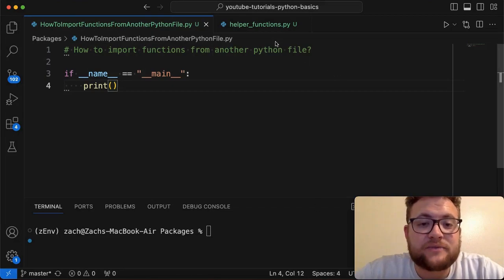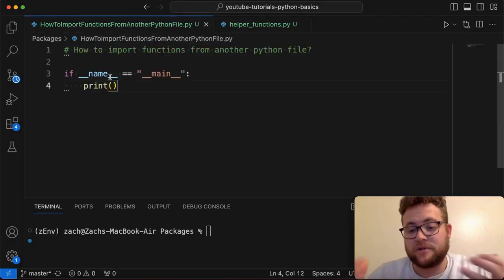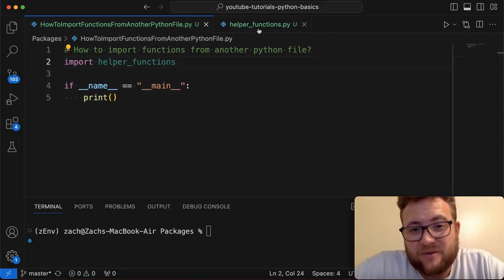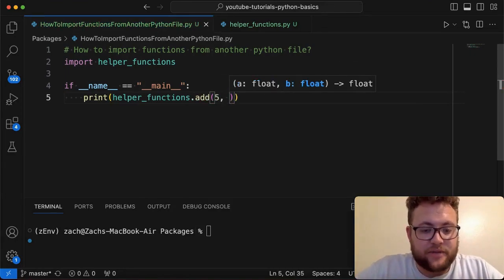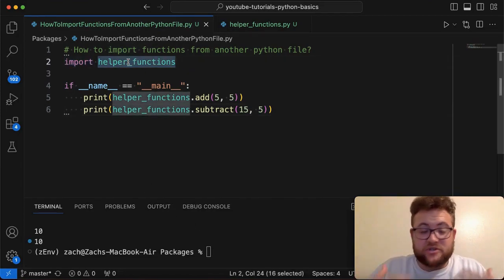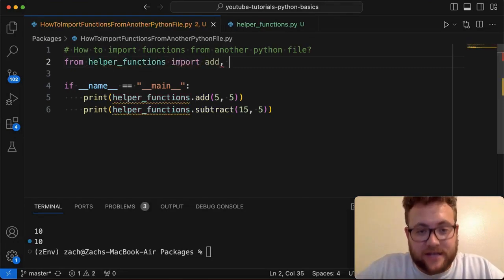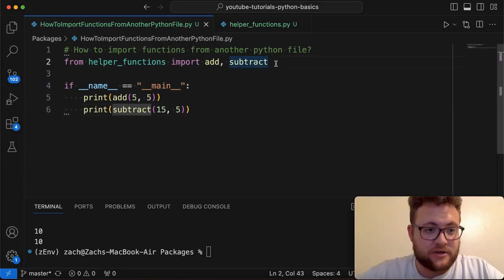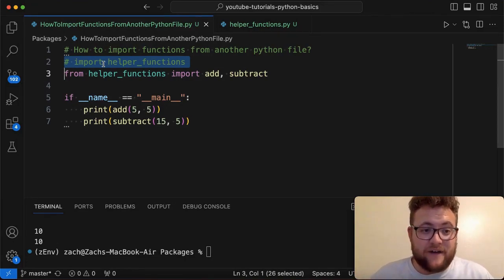How To Import Functions From Another Python File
In this python tutorial, I show you how to import functions from another python file! I give you two different syntaxes you can use! Let's get coding!

Video Timeline
0:00:00 - Video Intro
0:00:31 - Using Import Only syntax
0:01:48 - Using From Syntax